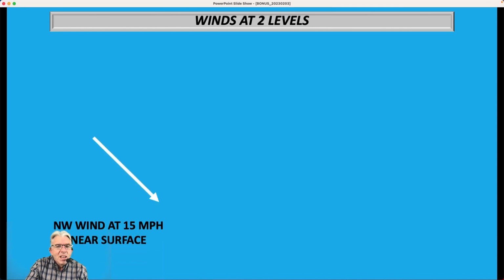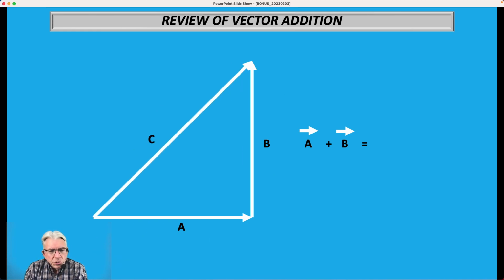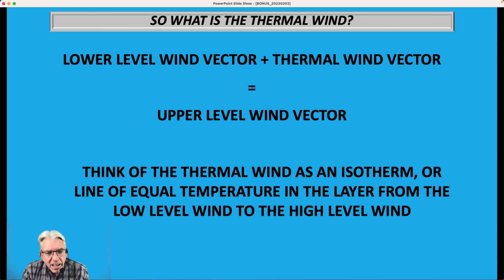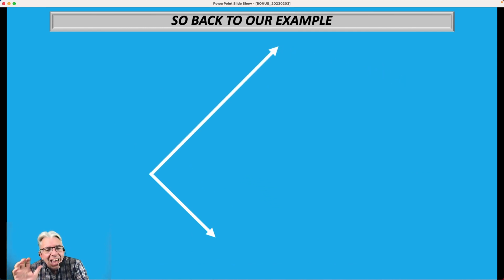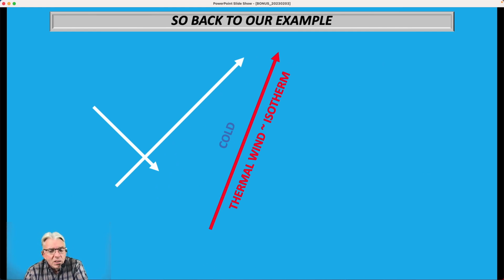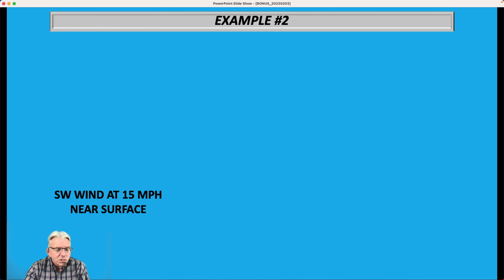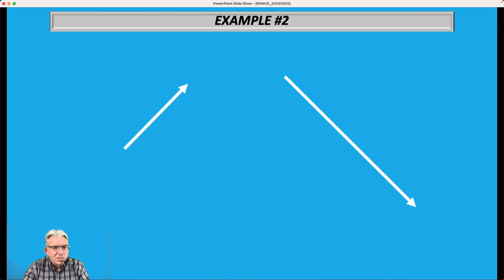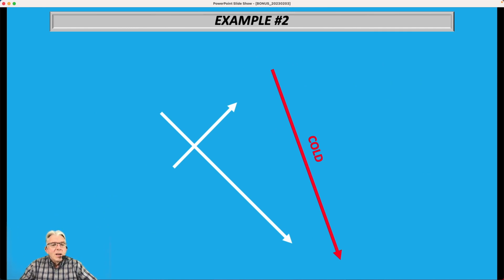The Thermal Wind - What is It?